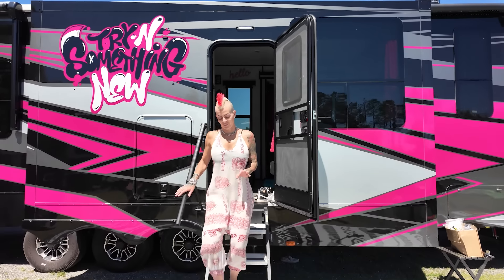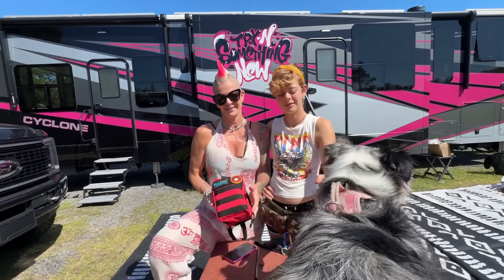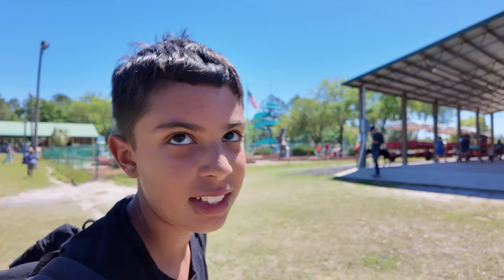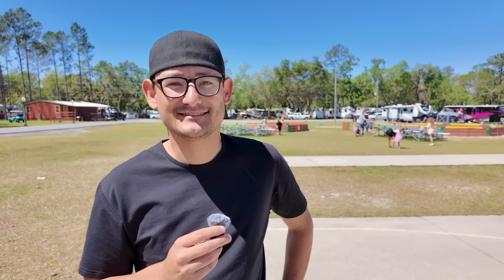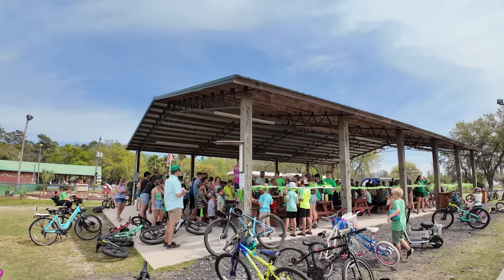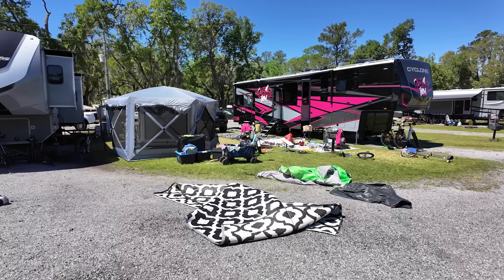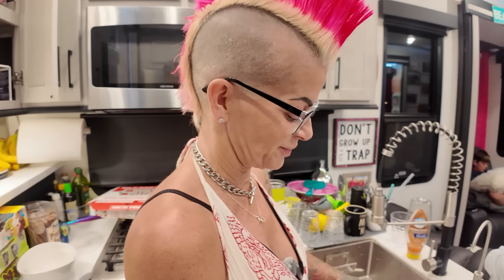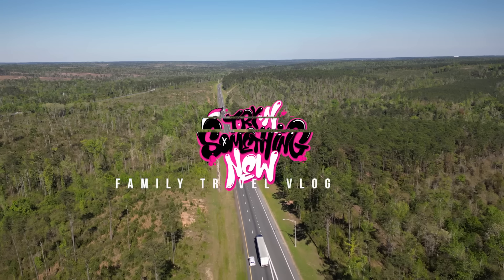The CRAZINESS of move day- Full-Time RV family of 5!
This is what a day in the life looks like for a full-time RV travel family on MOVE DAY!
Yep it's pretty insane LOL especially when it rains the day before.
Want to give a should out to @RecProUSA for sponsoring this video!  We are in love with their new K9 First Aid Kit! You can find it here:

Learn how to become a full-time content creator with our
TryNsomethingnew Creator Academy Course

🔥SUPPORT🔥
💕Join the TryNsomethingnew Crew💕 Watch never before seen footage, behind the scenes, top secret content, swag giveaways and more!

Chapters
00:00:00 - Easter Chocolate Surprise in the Car
00:01:16 - Packing Up the RV for a Thousand Mile Journey
00:02:42 - Easter Egg Hunt at Reagan's Family Campground
00:05:14 - Community Life and Socialization on the Road
00:06:23 - St. Patrick's Day Festivities and Community Events
00:07:27 - Assembling Impact Kits for the Community
00:12:04 - Preparing for Departure: Final Touches

🛍️ SHOP 🛍️
If you are interested in any gear we use- check out our Amazon store:)

We are a full-time traveling family that documents our adventures through a 📷 Vlog series to inspire others to follow their dreams.

Our goal with our Travel Vlogs on youtube is to show other families that you can follow your ❤️, live your dreams and enjoy life to the fullest!

Have you been tryNsomethingnew?  Let’s inspire each other and connect somewhere in the world  🌎